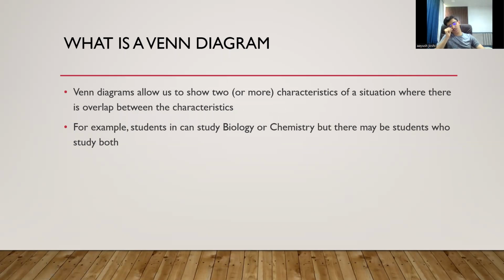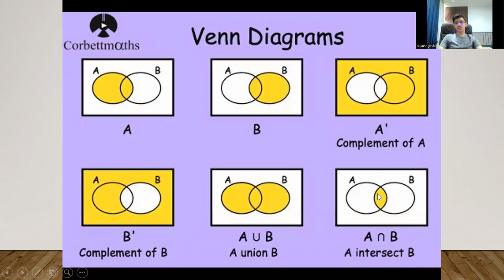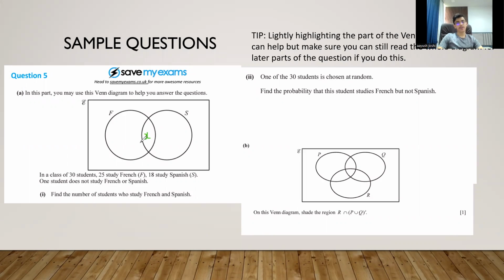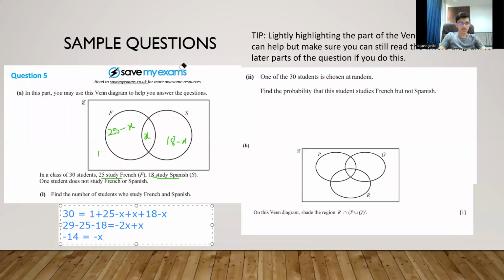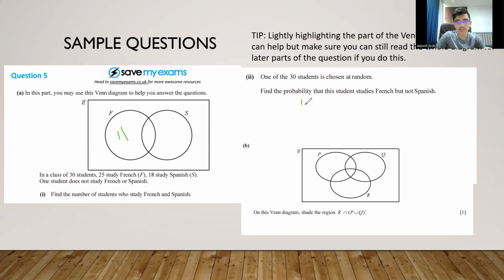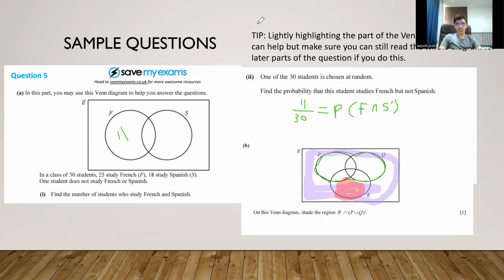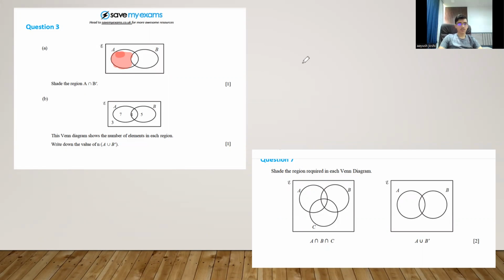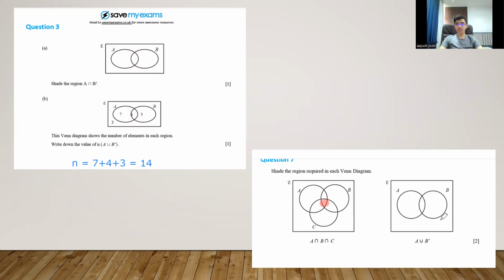Venn diagrams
this video covers the concept Venn diagrams for IGCSE mathematics (0580)
time stamps: